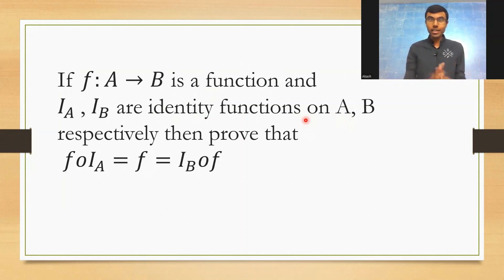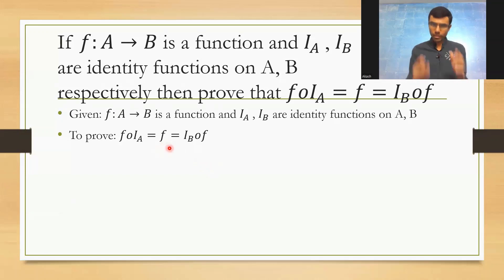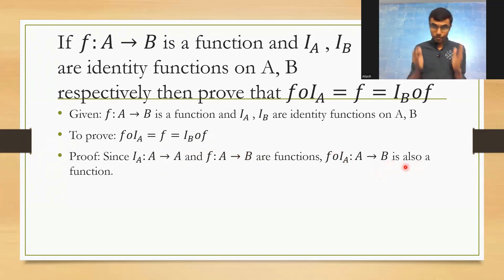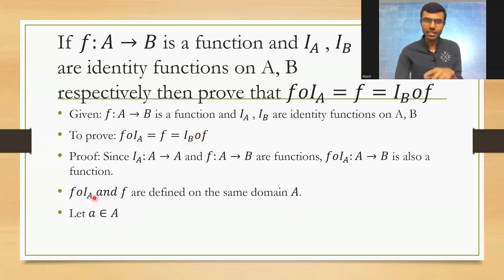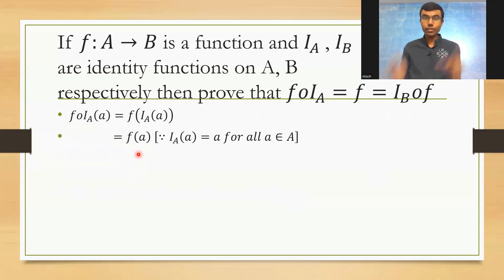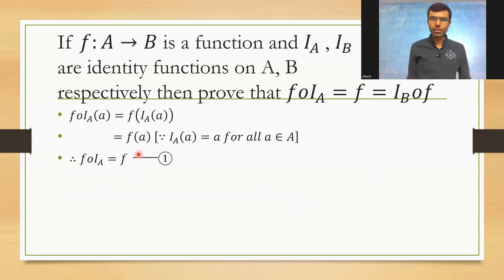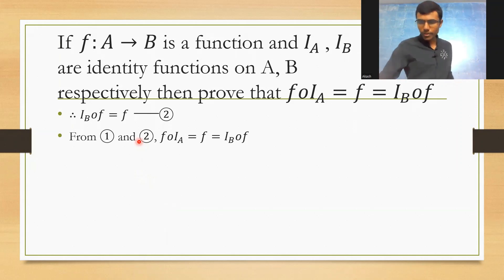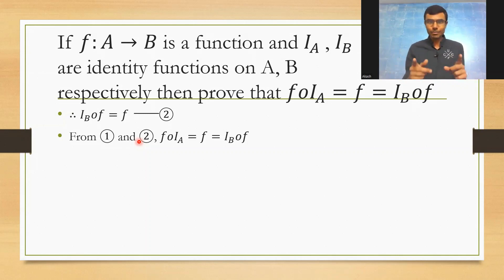Maths 1A Functions Theorem 4 Explanation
f:A to B is a function.